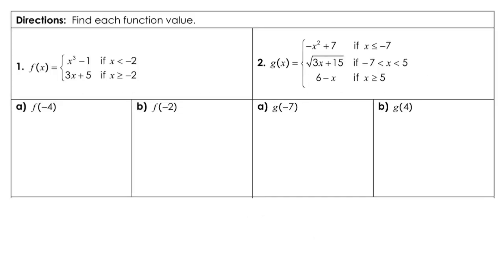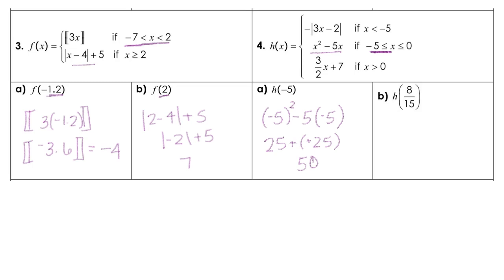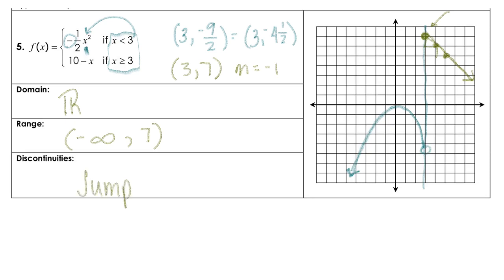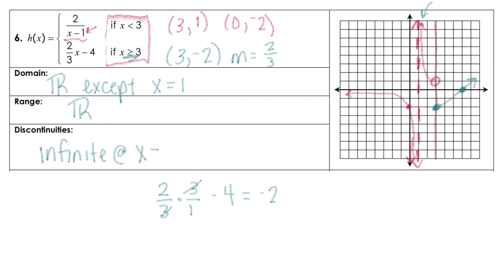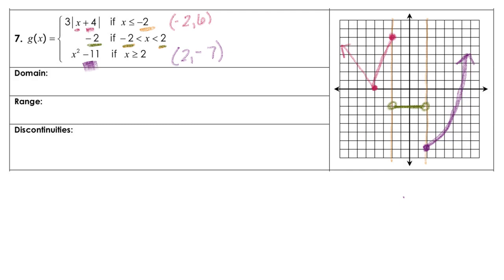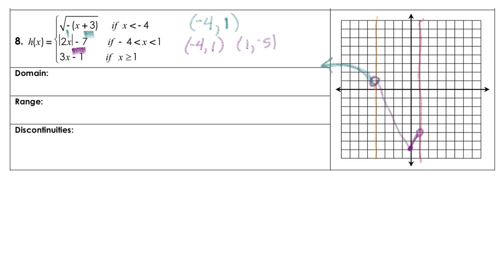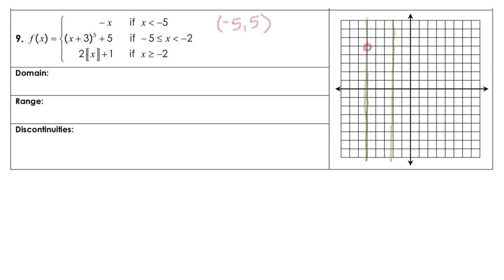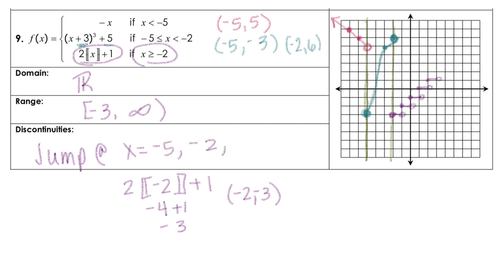Piecewise functions homework solutions